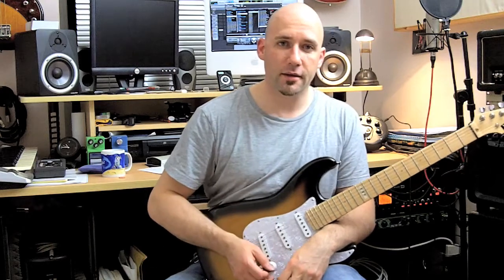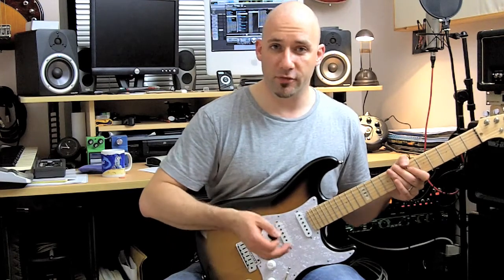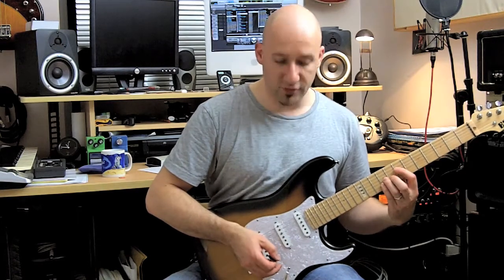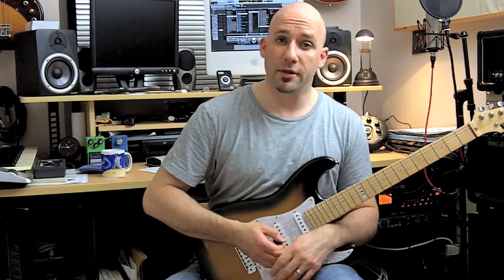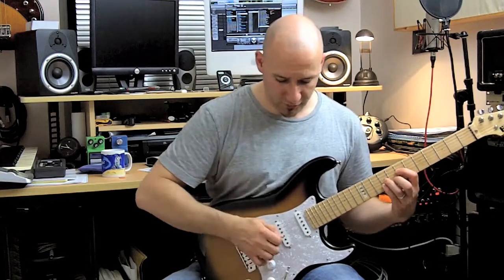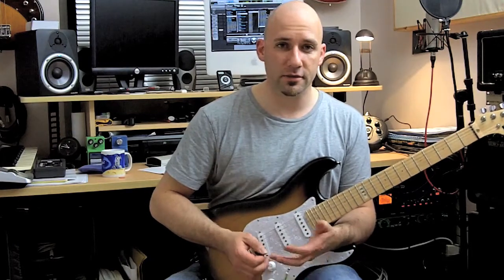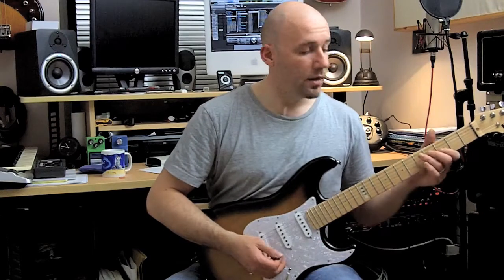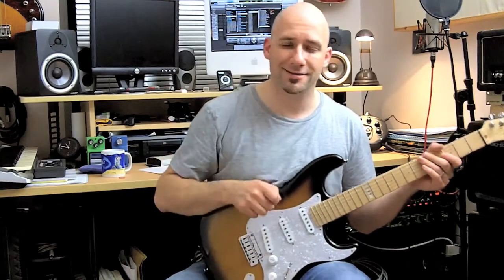Guitar Tip #18 - Chordal Picking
Gain maximum plectrum control with chordal picking